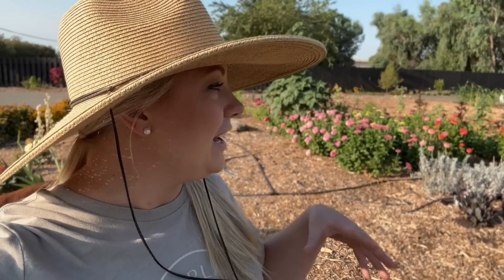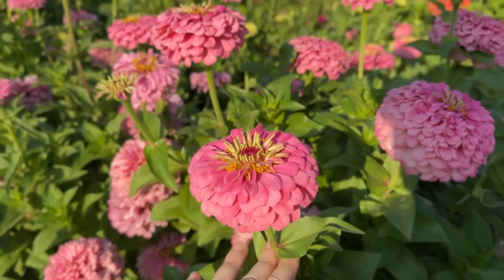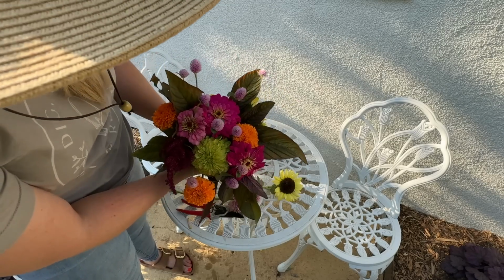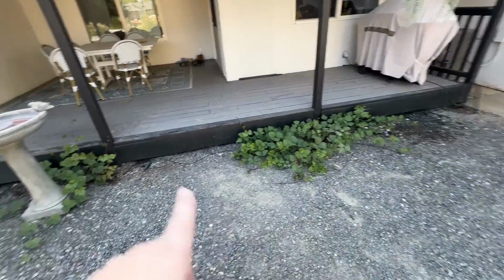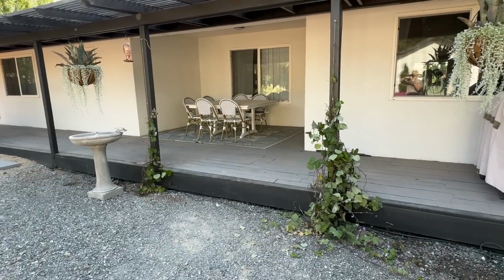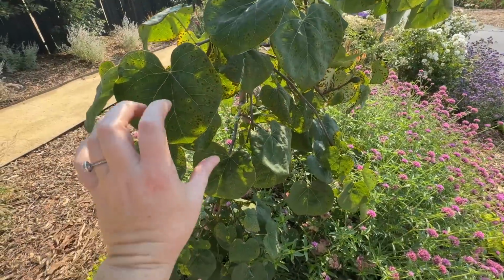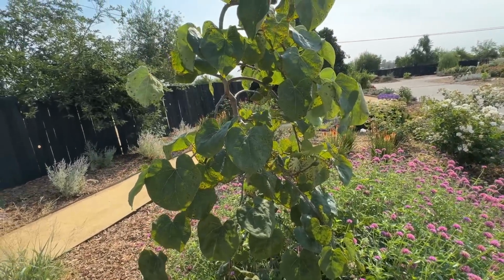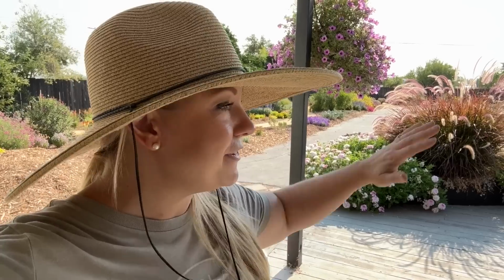Back in the Garden FINALLY! 🌿🥰🌳 Cut Flowers, Vining Plants and Treating My Redbud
Welcome Gardeners!  I’m back in the garden after a long trip and couldn’t be happier!  Come join me today for some cut flowers, training vines and treating my redbud! 🌳 Enjoy!

🔈 Want more inspiration? List to the Dig, Plant, Water, Repeat Podcast on Apple, Spotify, or wherever you listen!

417 Mace Blvd Ste J # 238